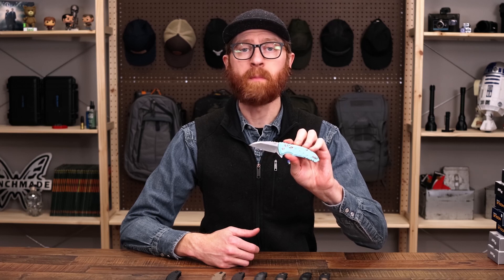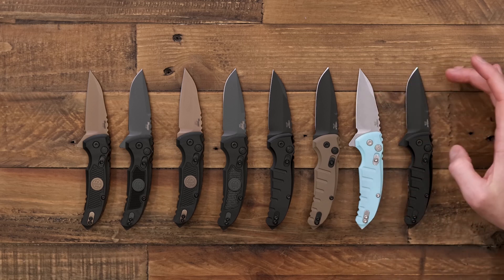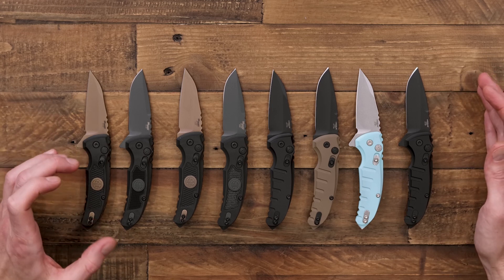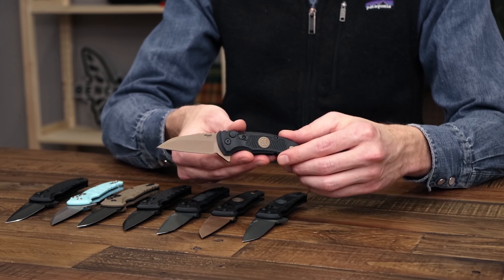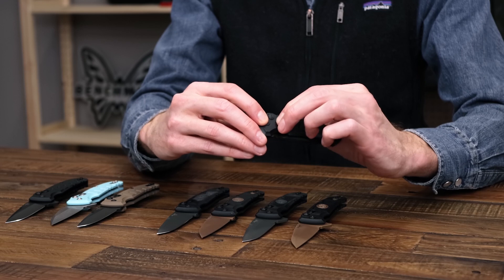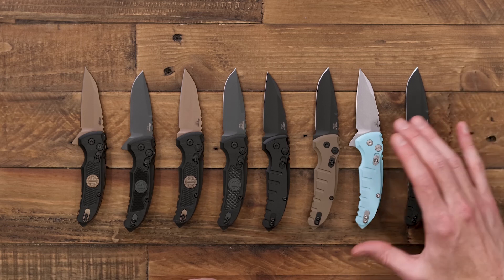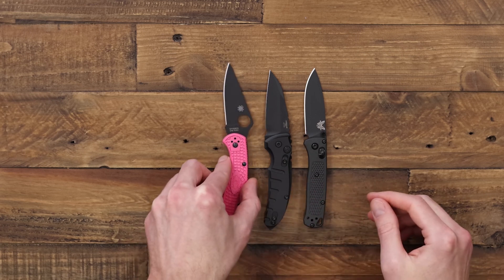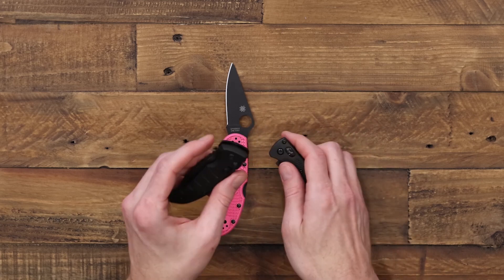Hogue MicroFlip / MicroSwitch Overview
The Hogue X1 MicroFlip and its counterpart the A01 MicroSwitch offer the same solid performance and compact platform with manual flipper, or automatic button lock deployment. Premium materials paired with precision American manufacturing make the MicroFlip and MicroSwitch excellent daily carry choices.

Timestamps:
00:00  Intro
00:15  Overview
01:08  Hogue/Sig Sauer Variants
01:57  MicroFlip Mechanism
02:18  MicroSwitch Mechanism
02:56  Variant Options
03:35  Size Comparison
04:22  Sign Off